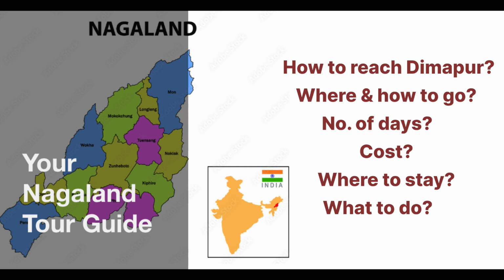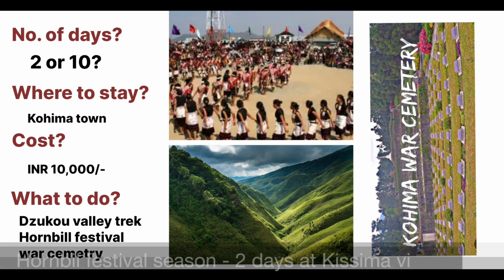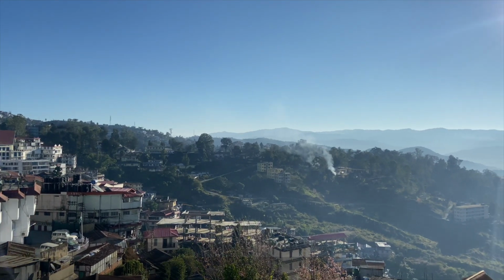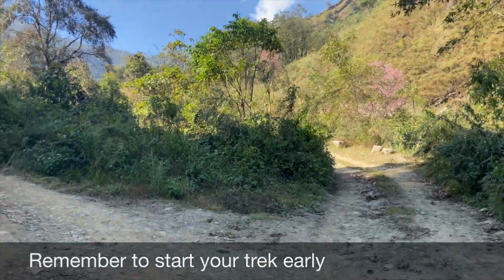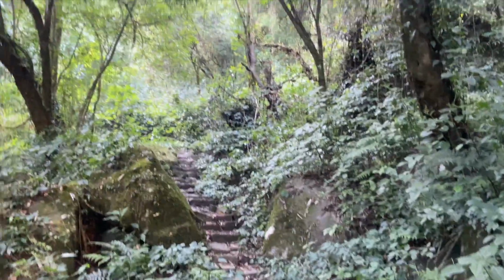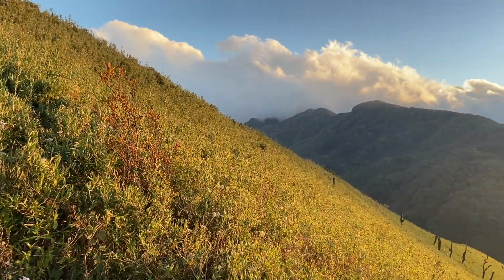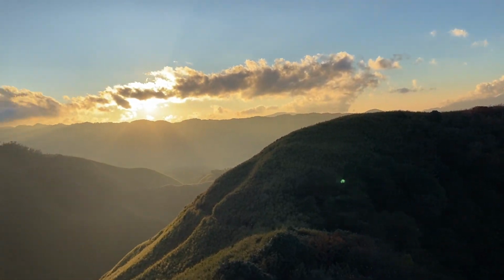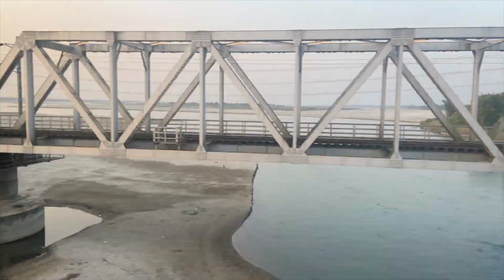Dzukou Valley - A 20km trek no one spoke about | Nagaland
You can go on your own or

take a package of 7 nights 6 days trek that includes the following itinerary:
Cost - INR 14,000/-

Day 1
Drive from Dimapur to Khonoma- 87 km
Day 2
Khonoma to Seikhakie, 3 km Trek
Day 3
Trek to Dzukou Valley, 6 km
Day 4
Dzukou to Dzulekei, 14 km ride
Day 5
Dzulekei to Benreu, 25 km ride
Day 6
Benreu to Mt Pauna to Benreu, 6 hours trek
Day 7
Benreu to Dimapur and departure from Dimapur, 95 km ride